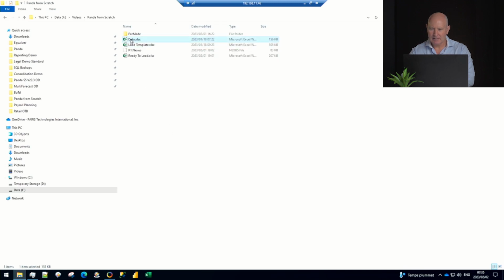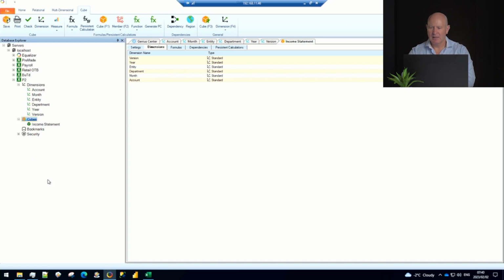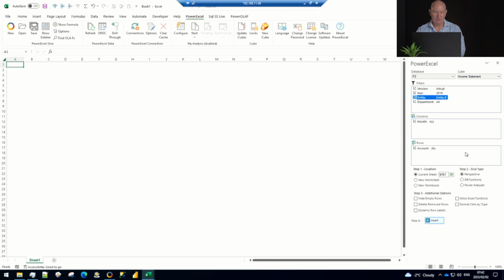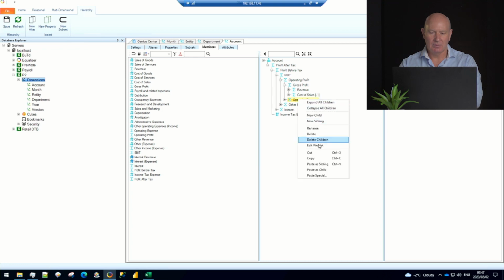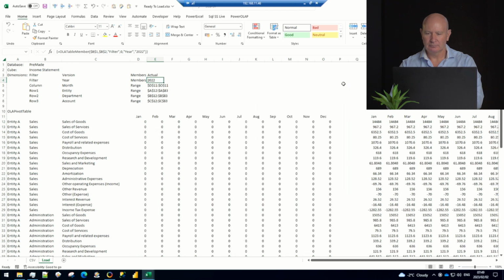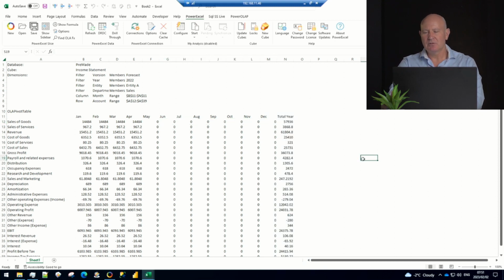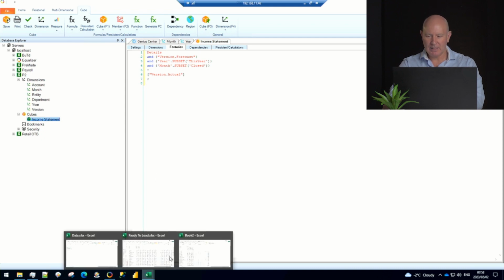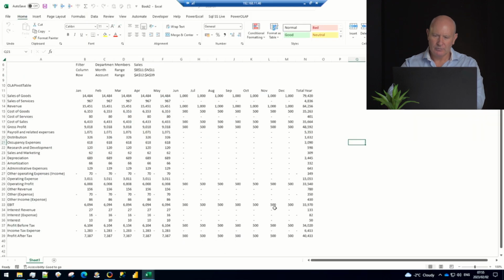Building a Financial Model from Scratch with PowerExcel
In this video, our resident FP&A expert, Gareth Jones, walks us through what it looks like to actually build an entire Financial model from scratch in PowerExcel.

Please note: This is an example of the initial setup for PowerExcel Personal. In enterprise scenarios, we plug right into source systems and ideally grab the data dynamically.  Just want viewers to be aware that once this is done, working in PowerExcel makes things so much faster because you have the power of a multidimensional data model behind your Excel.

If you make it to the end, you will see that Gareth deadpans with "You're going to be able to do, like, a lot with it." 😐 It's understated and its true! 😂

Finance people, give us your comments.  Would you like to try this for creating your financial model?

Join the waitlist in the link below and we will notify you when our FREE PowerExcel Personal is ready for you to download.